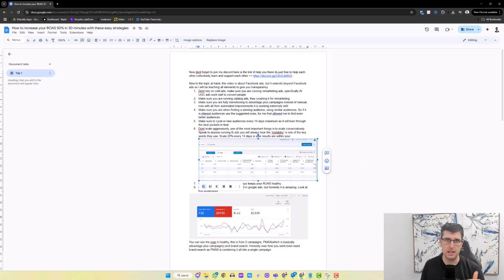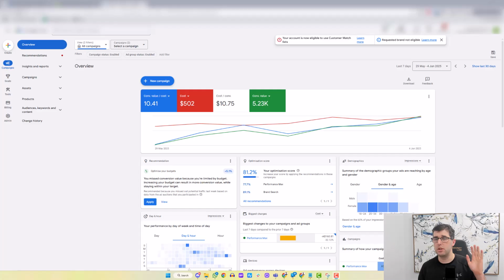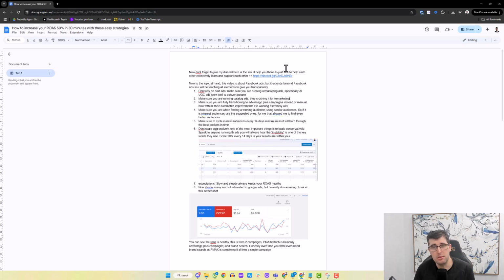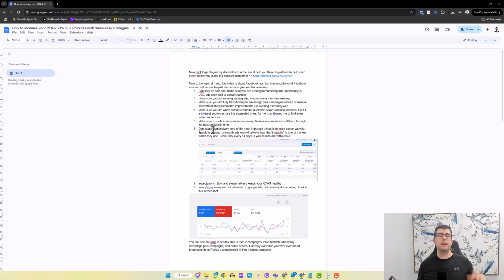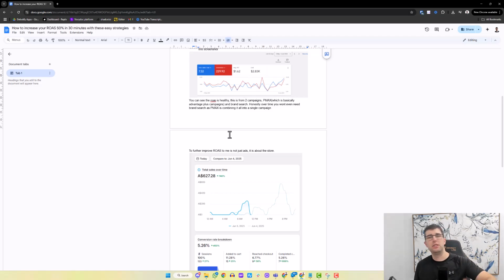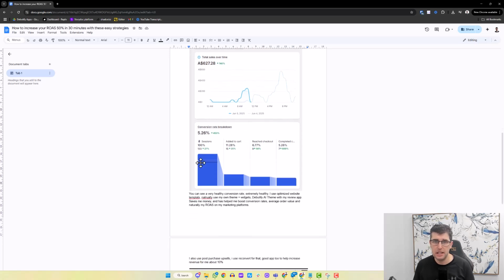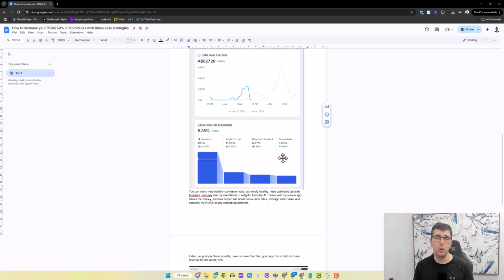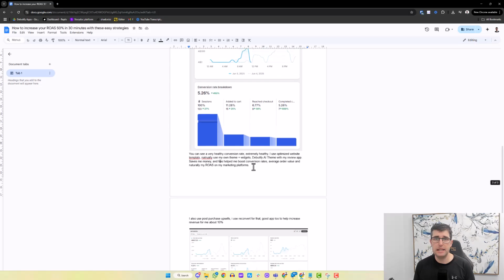How to Increase Your Meta Ads ROAS 50% in 30 Minutes With My Exact Strategies(Just Copy Me)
🌟 Build a store in 60 seconds with Debutify AI Store Builder